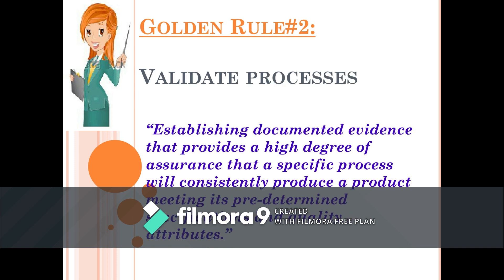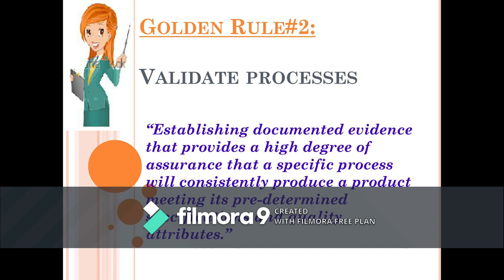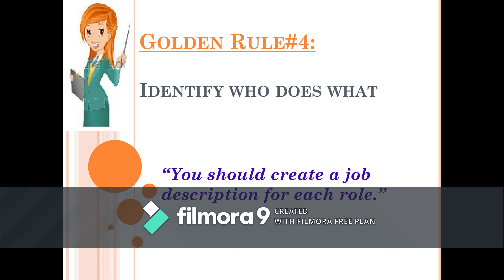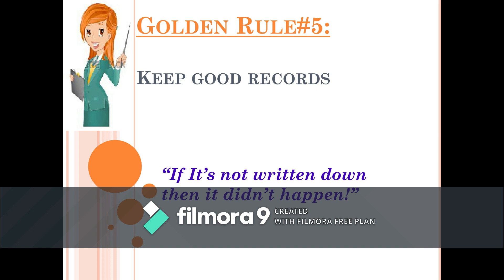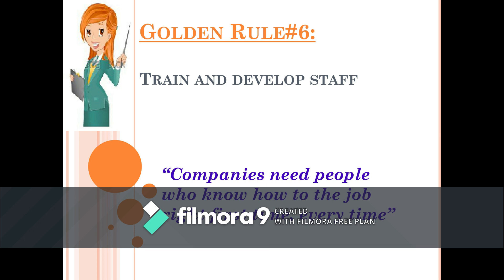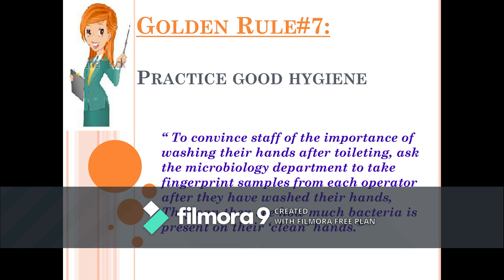10 GOLDEN RULES OF GMP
Good manufacturing practices (GMP) are the practices required in order to conform to the guidelines recommended by agencies that control the authorization and licensing of the manufacture and sale of food and beverages,cosmetics, pharmaceutical products,dietary supplements, and medical devices.